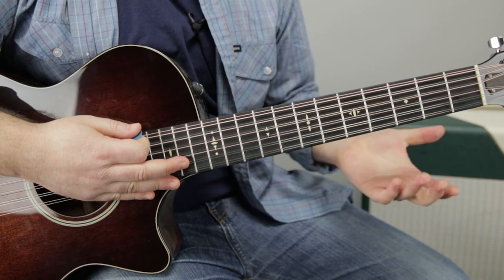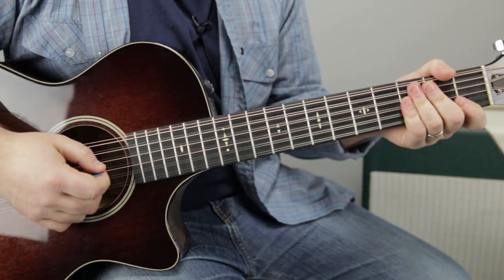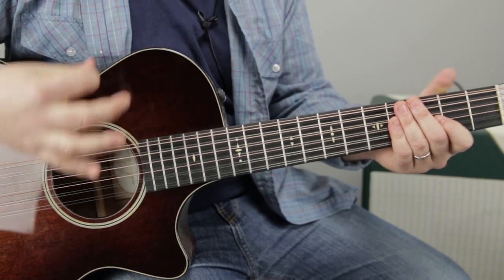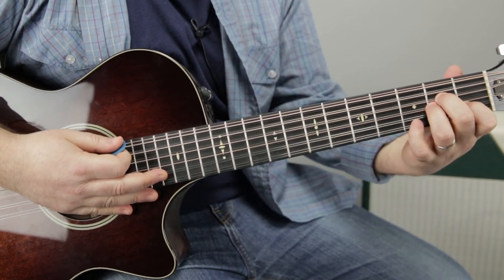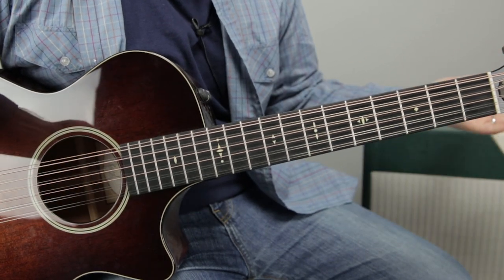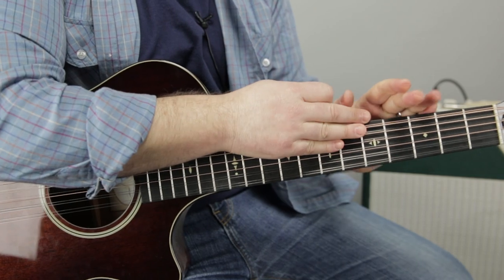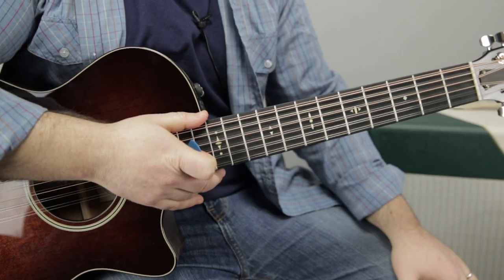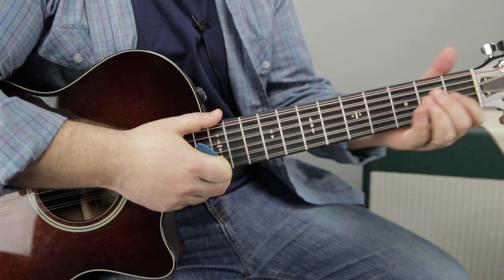How to Play "Under The Milky Way" by The Church - Guitar Lesson - Classic 12 String Guitar Songs